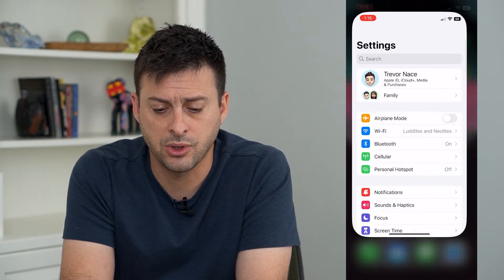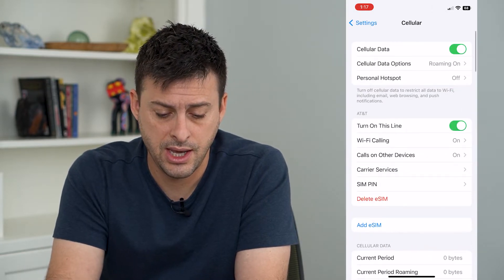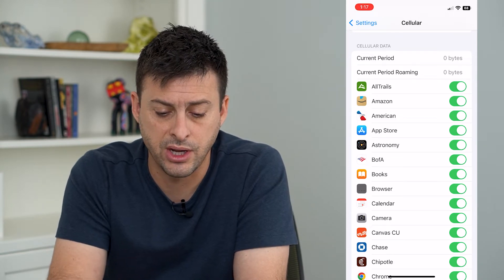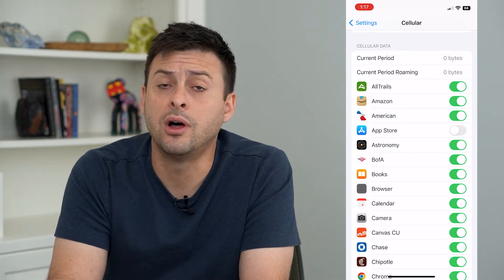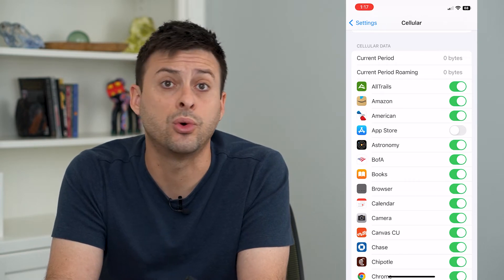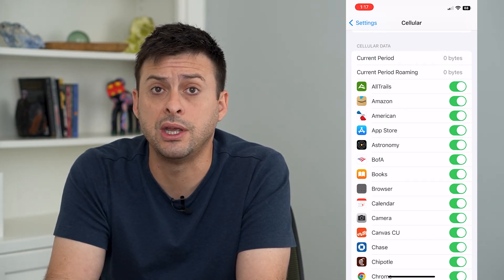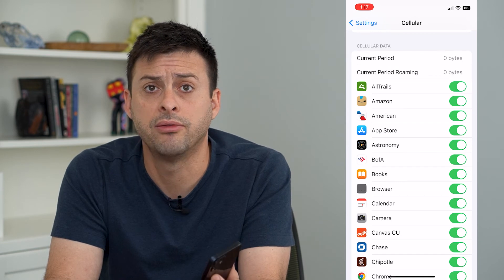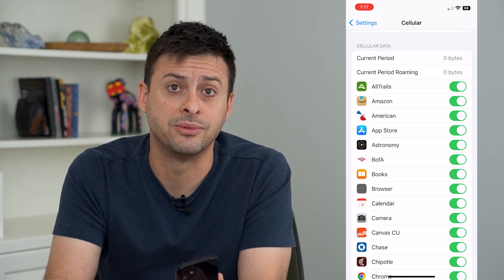How To Enable Or Disable Cellular Data For App Store Downloads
Let's turn on or off the ability to download new apps from the App Store using cellular data instead of WiFi only.